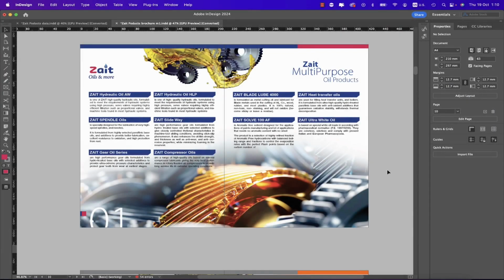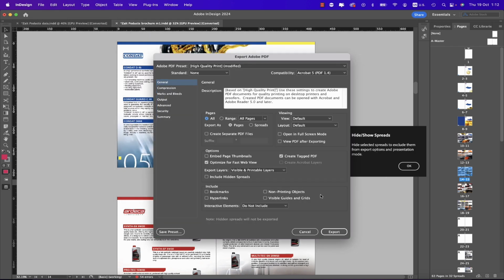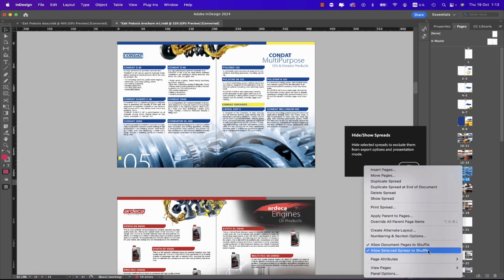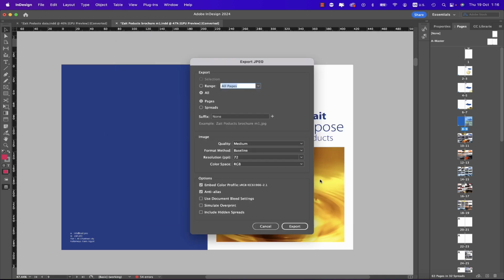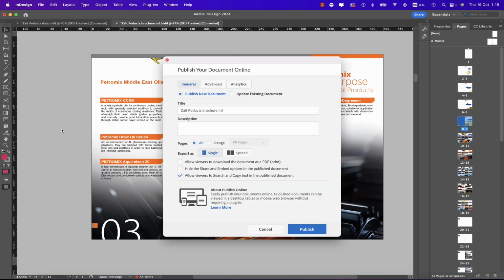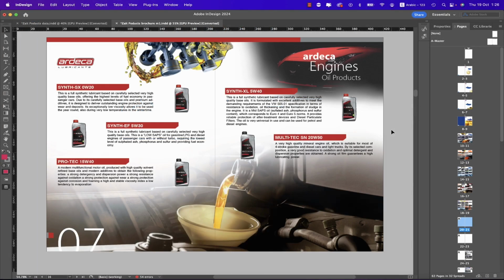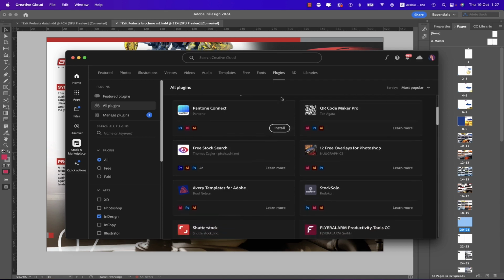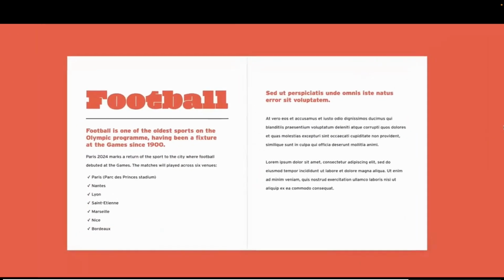Indesign 2024 updates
Indesign 2024 updates & New Features
Learn Graphic Design from scratch:

The new update allows users to search and copy and paste on Windows or Mac computers, but searching is only available on tablets. Exporting files with suffixes is a new feature in Adobe InDesign 2024, allowing users to easily save files in different formats such as JPEG and PNG.